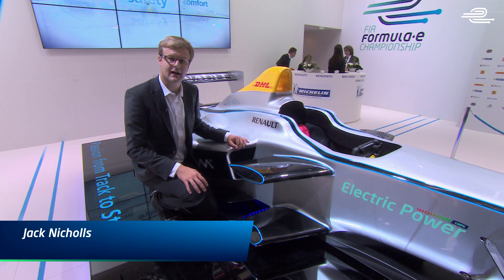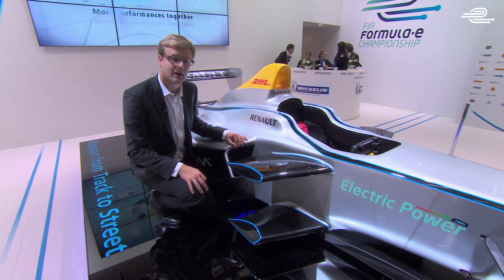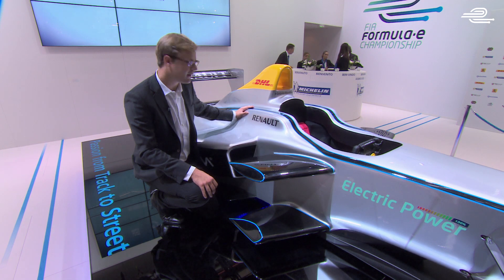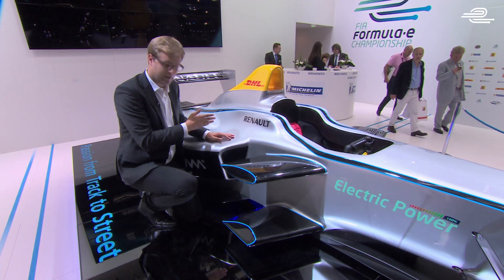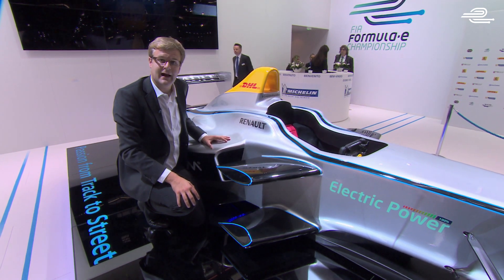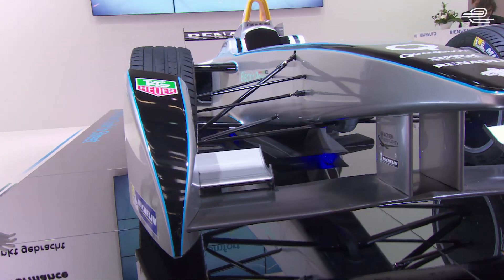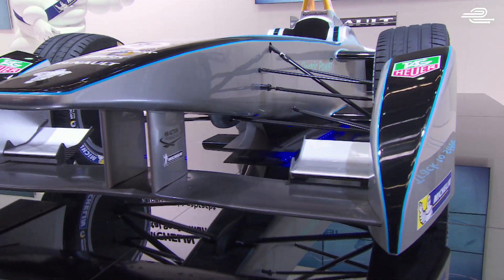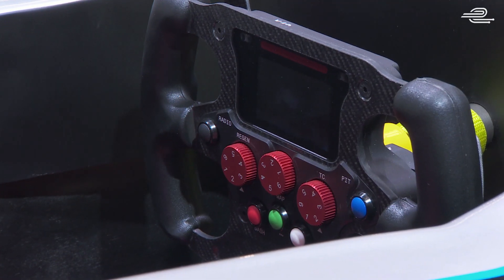Guide to Formula E: Car design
See how the new fully-electric car for the FIA Formula E Championship was designed by Spark Racing Technology and its partners.